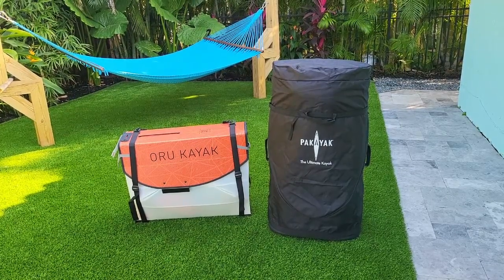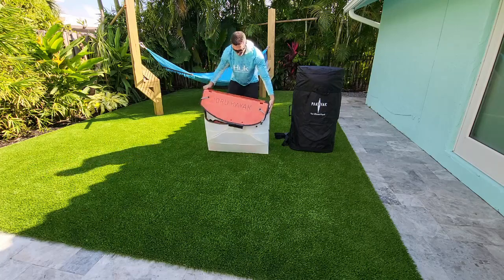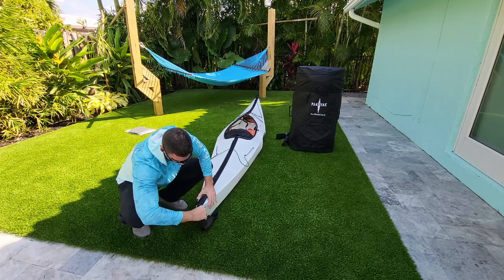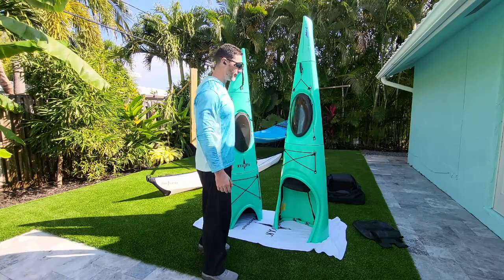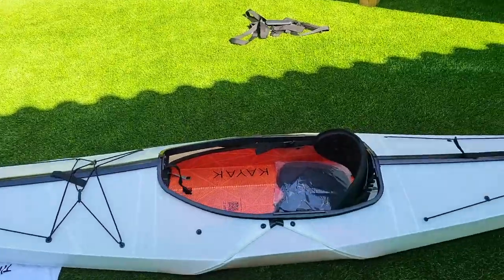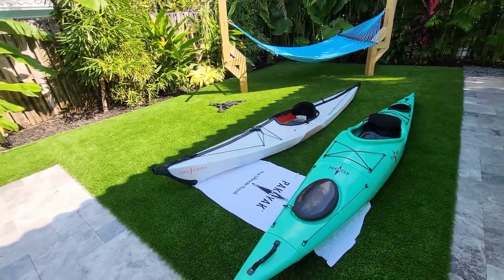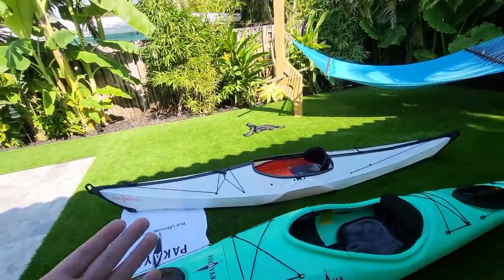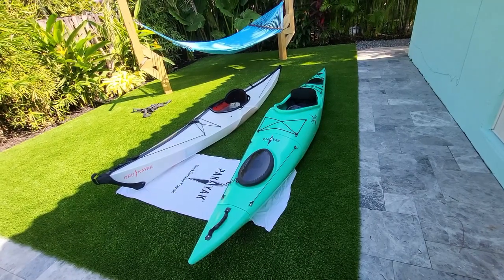Actual Owner Comparison & Review, Pakayak Bluefin 142 vs Oru Bay ST Head to Head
Probably the first and only non-promotional, sponsored, or paid review of the Pakayak bluefin 142 and Oru Bay ST by a real owner in the same video. Head to head of the two most popular portable kayaks.